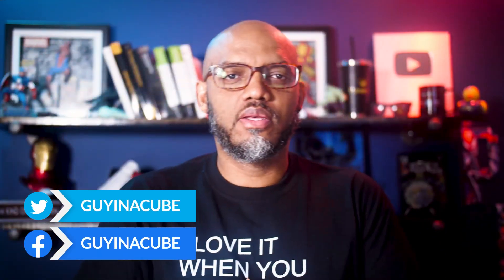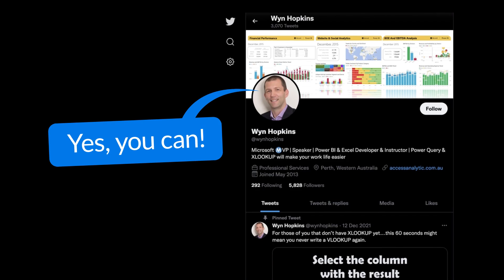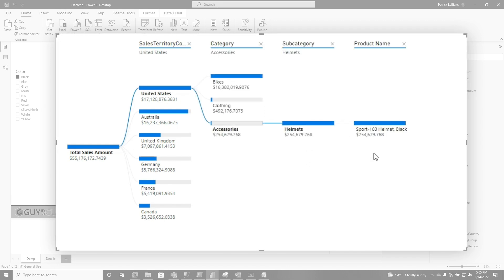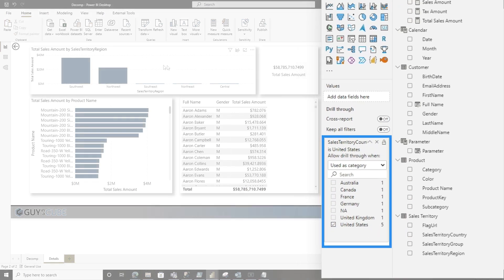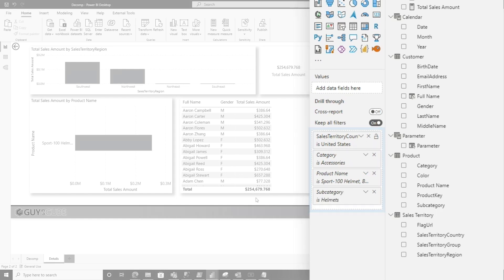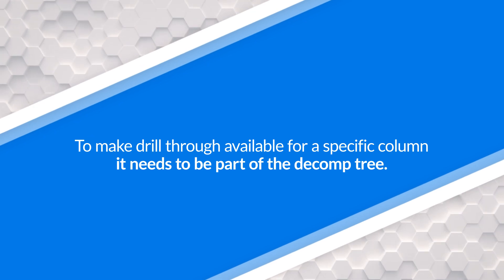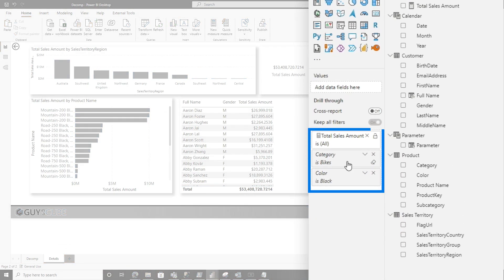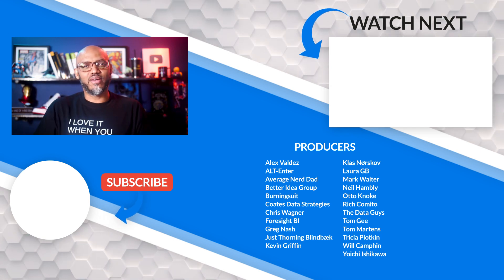From Decomposition Tree to Details in Power BI!!!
The Decomposition Tree is an amazing visual but how can we get to the details. Where's my drill through? Patrick walks you through how you can set this up in Power BI Desktop!

Create and view decomposition tree visuals in Power BI